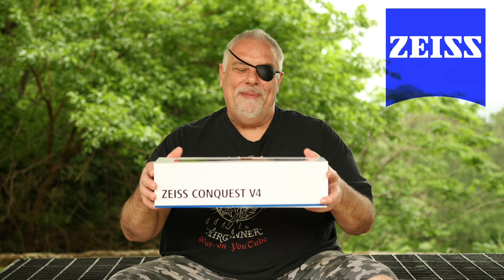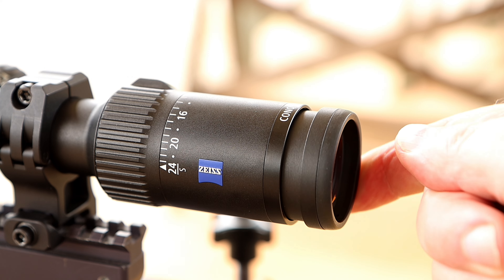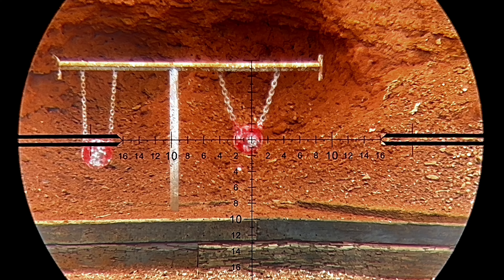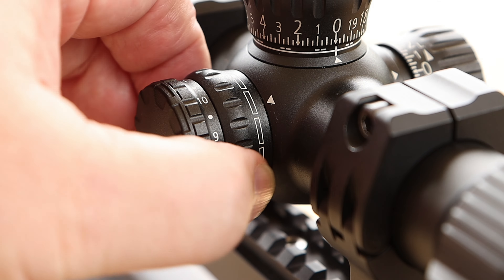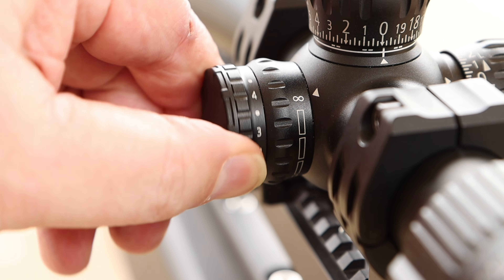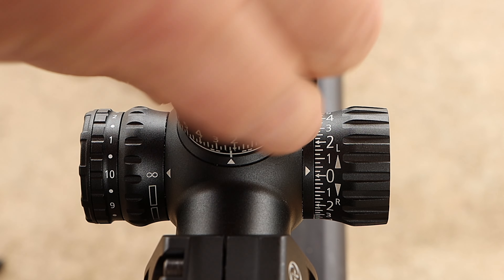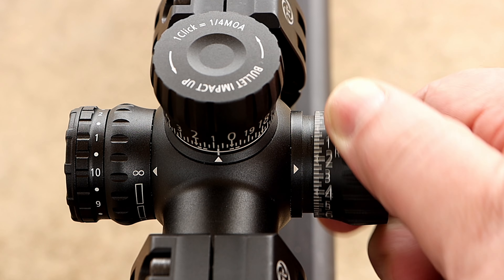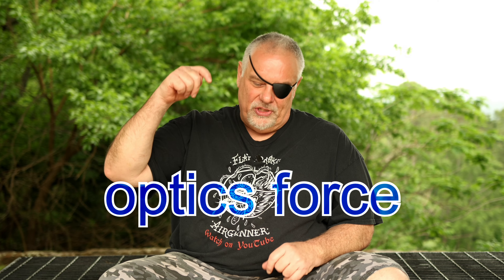ZEISS Conquest 6-24x50 V4 Full Review 100% Badass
Zeiss Conquest 6-24x50 V4 full Review , absolutely incredible SFP scope . Zeiss is known for incredible glass for a reason and the Conquest series is at the very top in its price range . Guys make sure and go to Optics Force for Zeiss , Steiner , Burris , ARKEN , Vortex and a LOT of other optics and shooting gear .